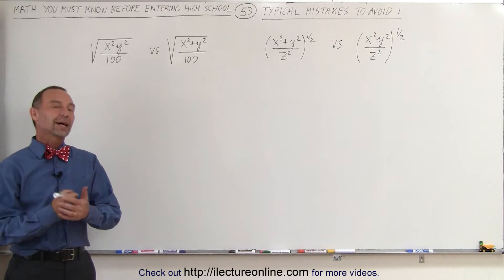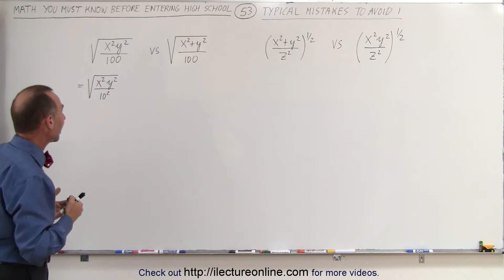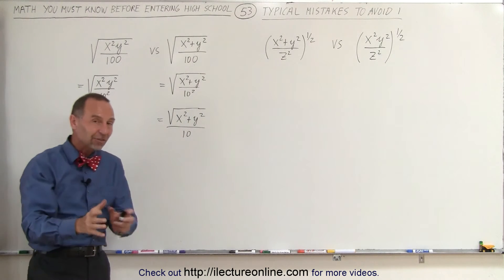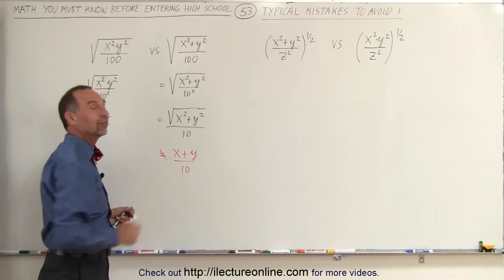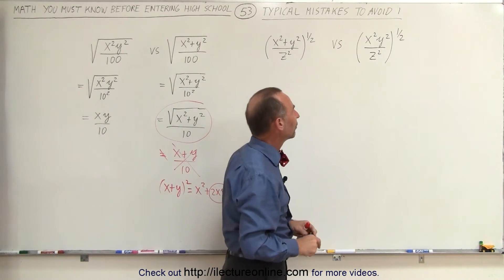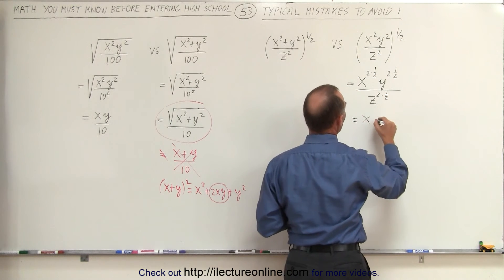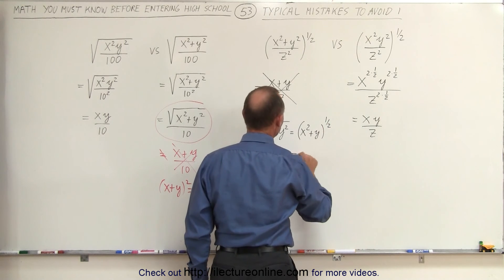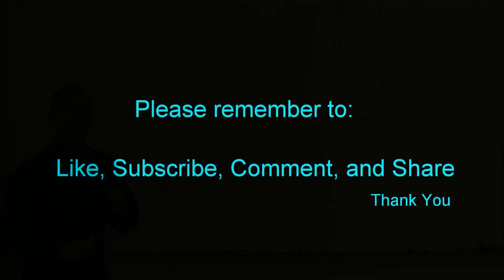ALGEBRA & PRE-ALGEBRA REVIEW: Ch 2 Review (53 of 54) Typical Algebric Mistake to Avoid: 1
In this video I show and explain typical algebraic mistakes students make, example 1.